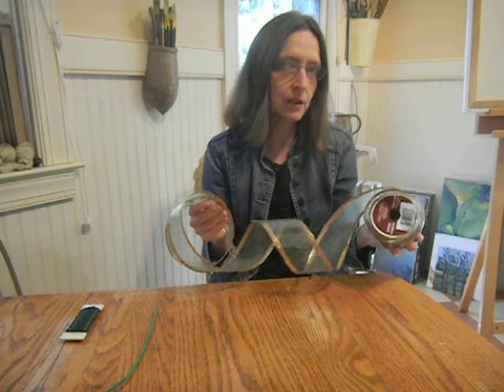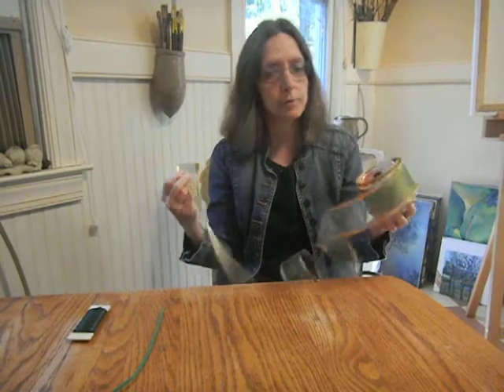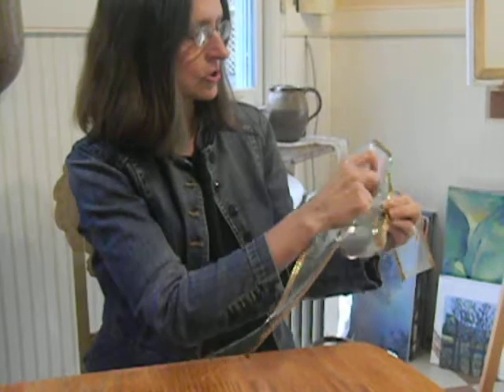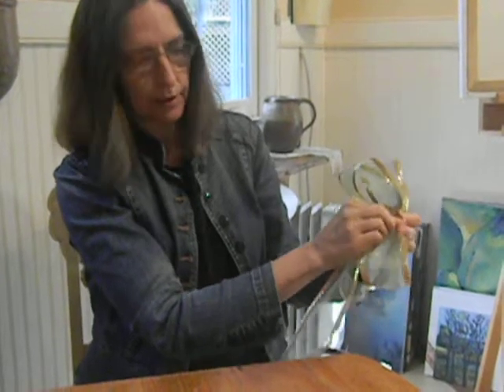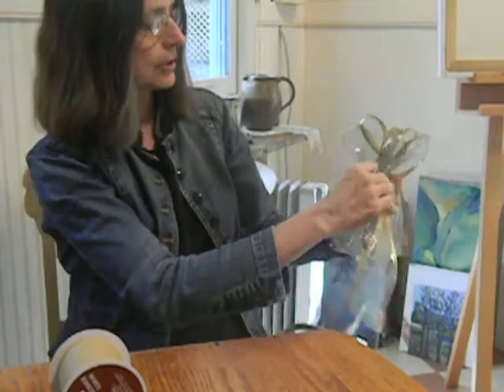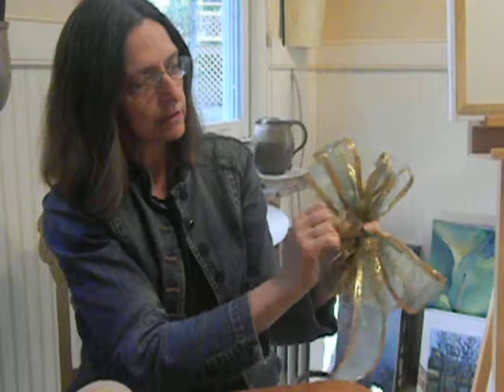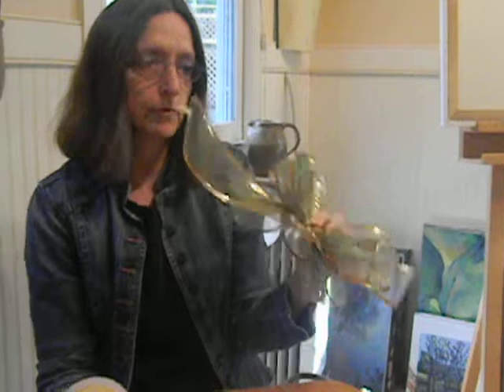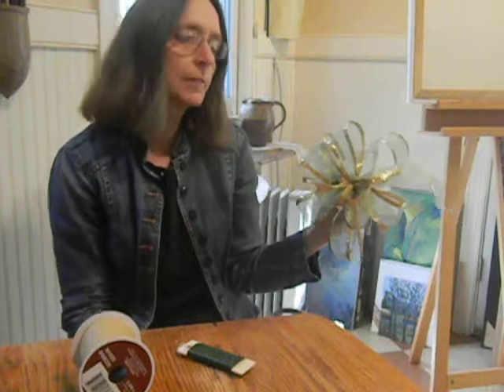Bow Making 101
Tired of wasting your money on expensive premade bows?  Learn how to make your own from inexpensive materials.